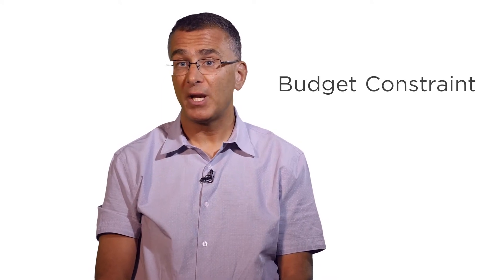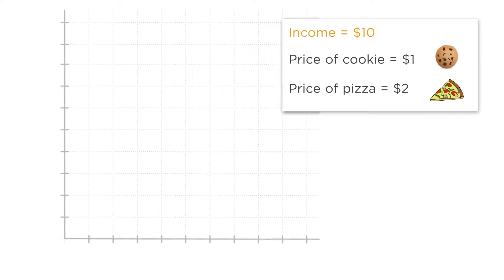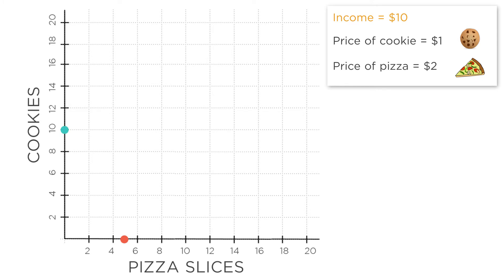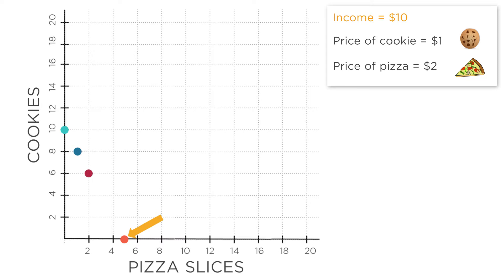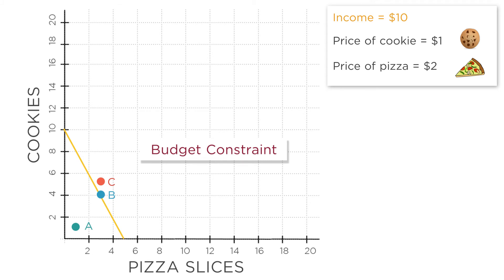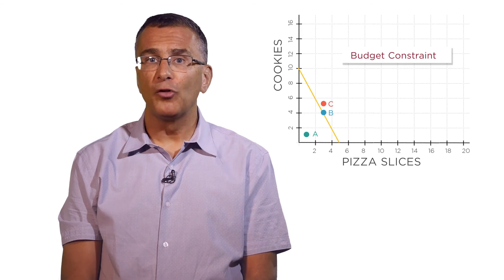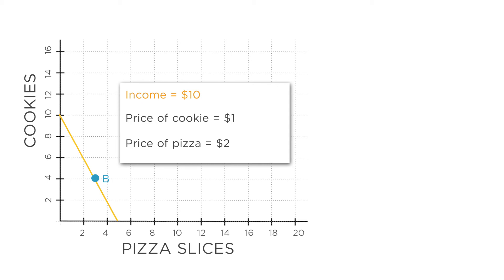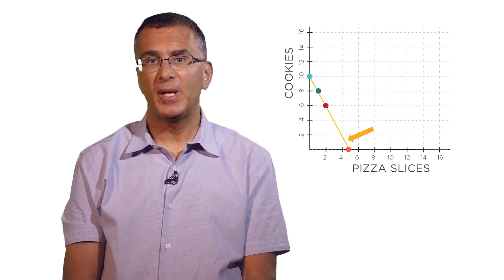1.6 Budget Constraints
This lecture shows how to graph a budget constraint, and how to tell whether a bundle of goods is affordable.